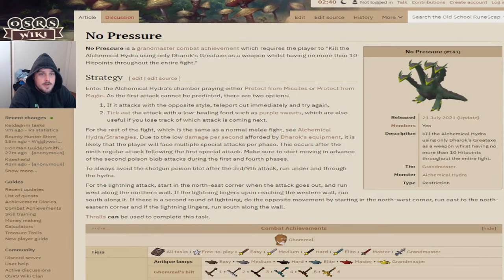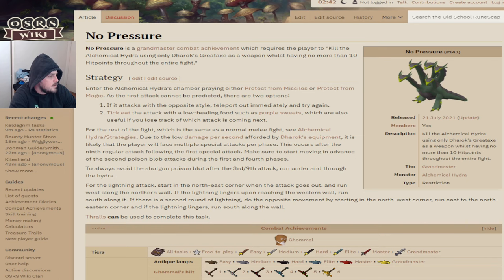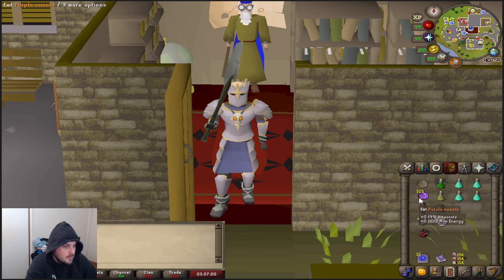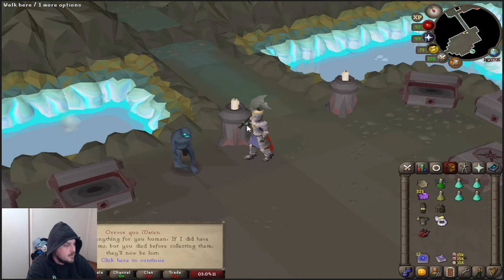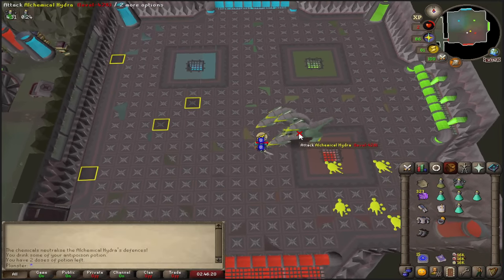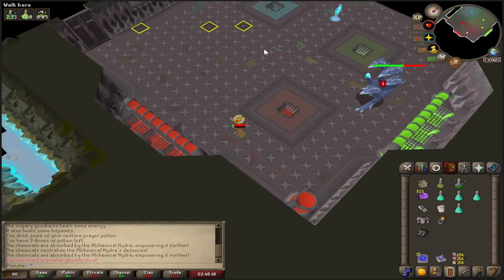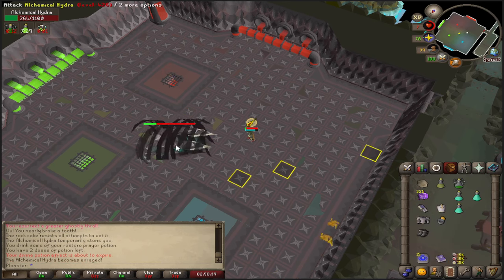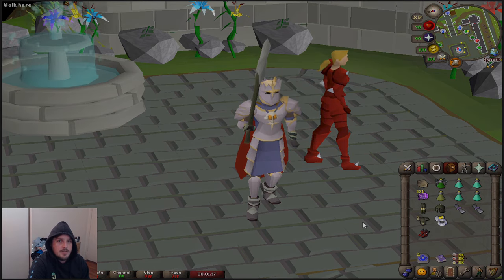No Pressure Grandmaster Combat Achievement - OSRS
This one can be annoying but my guide will help you start this the least annoying way. It's not featured on the OSRS Wiki either, so please leave a comment to let me know if it worked for you starting this achievement off.

Video Chapter Reference:

Intro - 0:00
Gear and Inventory - 2:37
How to get to Alchemical Hydra - 4:04
If you die use this NPC - 5:04
Tile marker guide - 5:40
Alchemical Hydra boss fight - 6:53
Combat Achievement complete - 12:03
Ending - 12:11.

Here is the RuneMarkers URL to copy if you want the markers copied in to your clipboard through Runelite